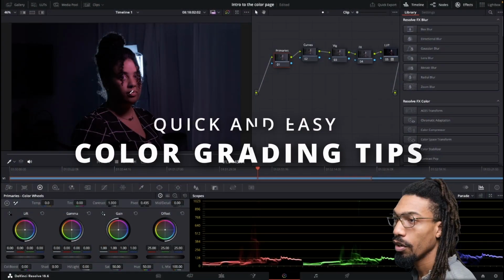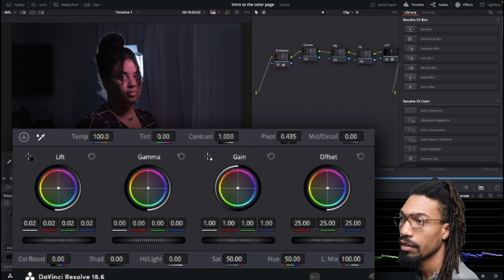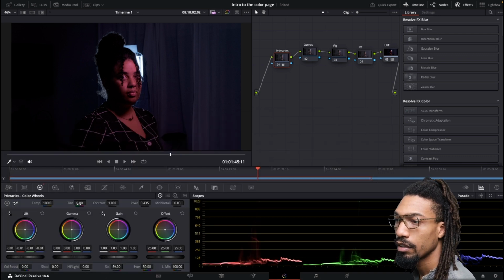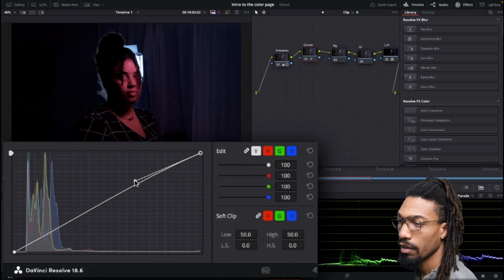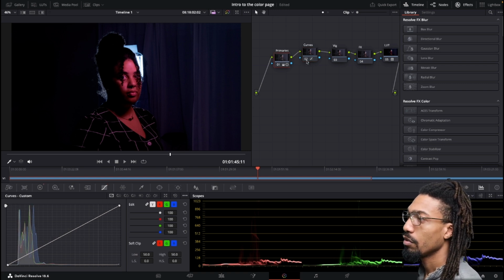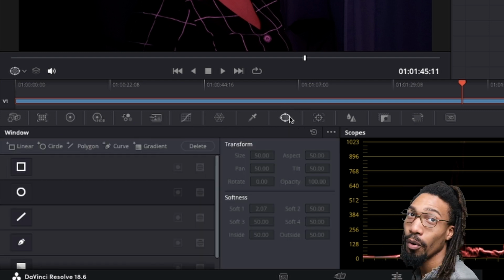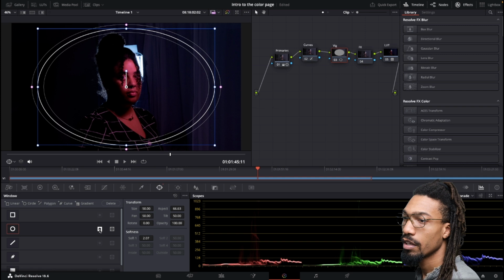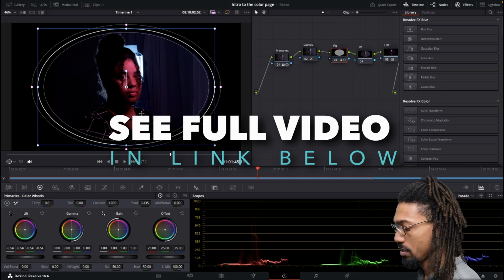Color Grade Quickly (3 Simple Tools) - Davinci Resolve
Here are 3 easy to use tools that will help you start color grading quickly in Davinci Resolve 18.

00:00 - Intro
00:02 - Using primaries - color wheels panel
00:49 - Using custom curves
01:09 - Why you should use multiple nodes
01:28 - How to create a vignette
01:44 - Use this keyboard shortcut